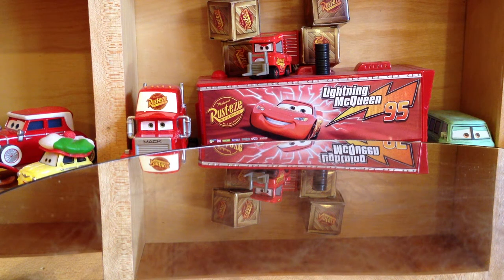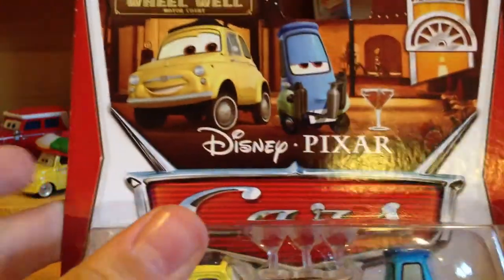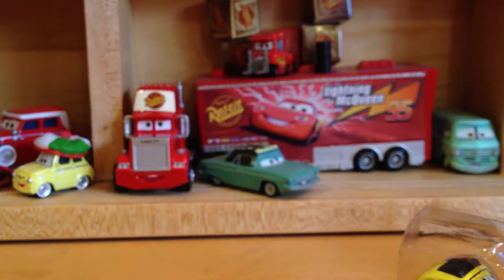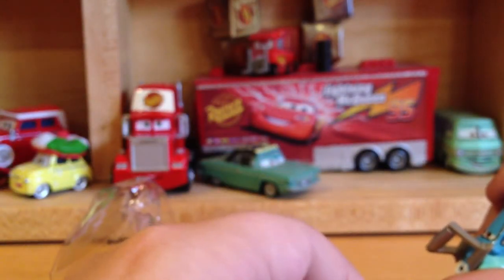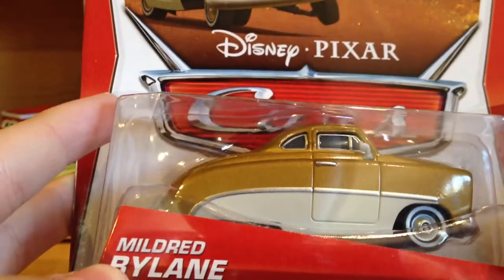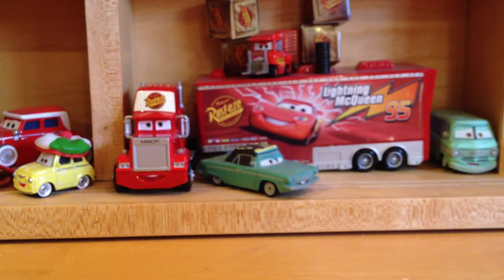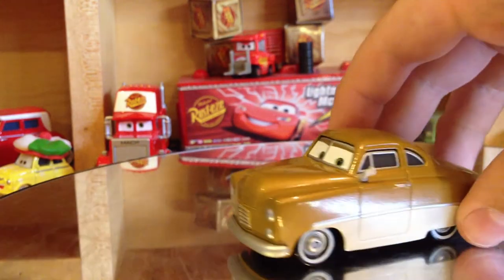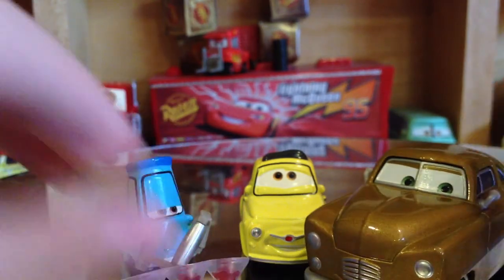Disney Cars Mildred Bylane & Guido & Luigi w/ Shaker & Glasses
I was able to find some Case Q remnants at a Walmart recently so today I show Mildred Bylane and Guido & Luigi with Shaker & Glasses. Mildred is from the Retro Radiator Springs collection and Guido and Luigi are from the Wheel Well Motel collection.